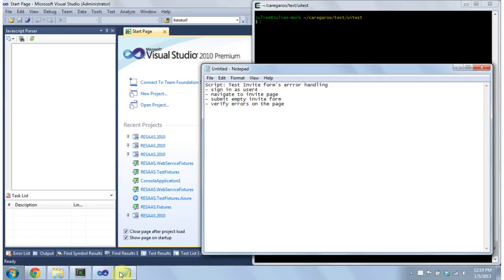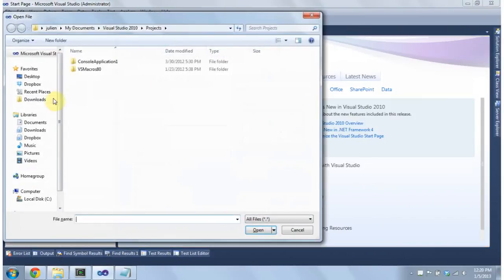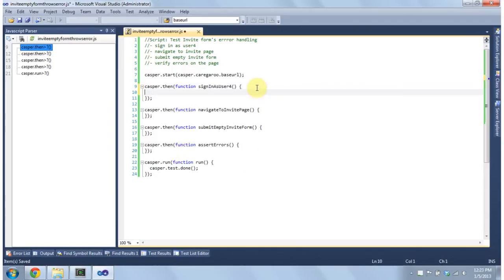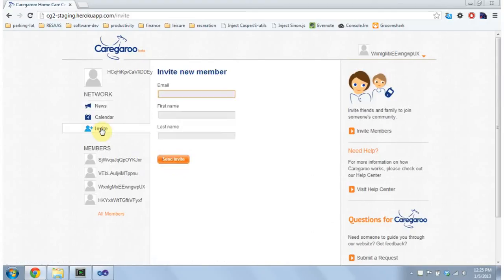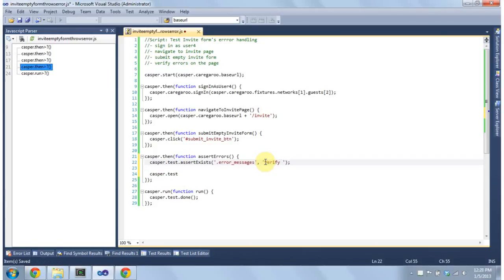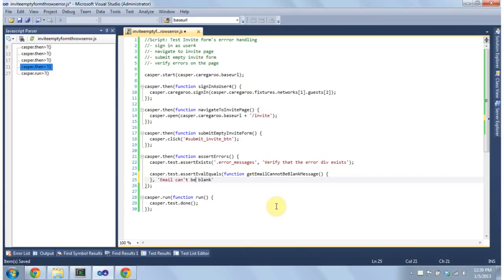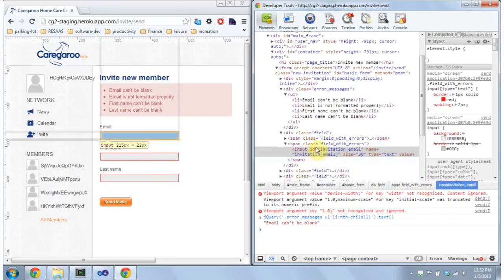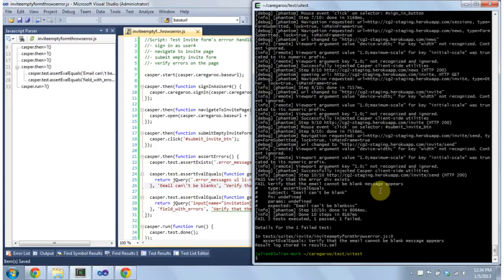Writing a CasperJS test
We will cover writing a CasperJS test for Caregaroo